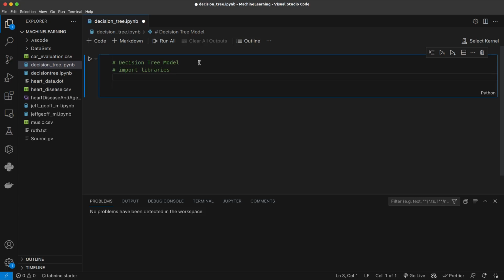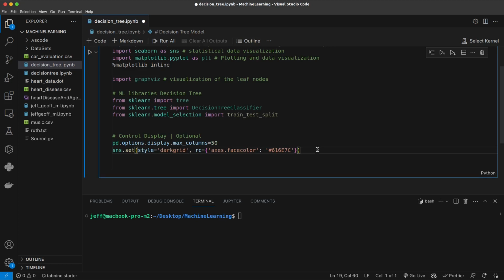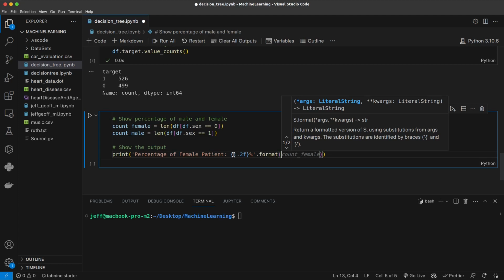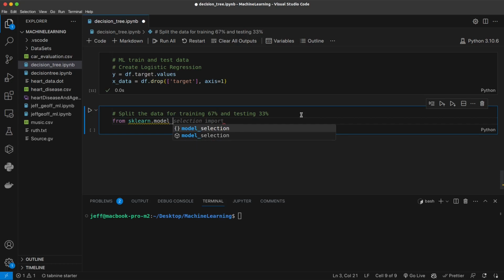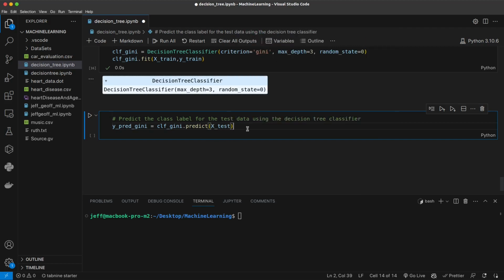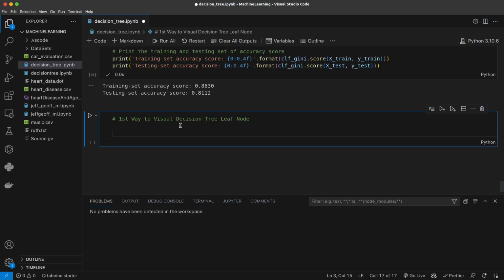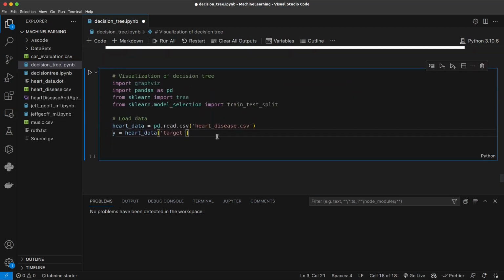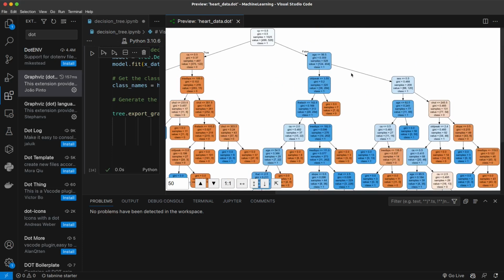Decision Tree classifier using Scikit-learn in Python: with Jeff Geoff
A decision tree is a popular supervised learning algorithm used for both classification and regression tasks. It builds a tree-like model of decisions and their possible consequences by recursively splitting the data based on the feature values.